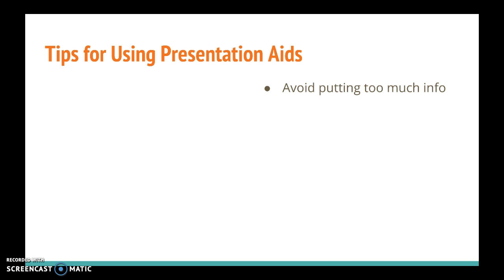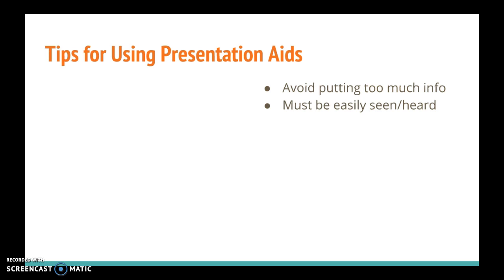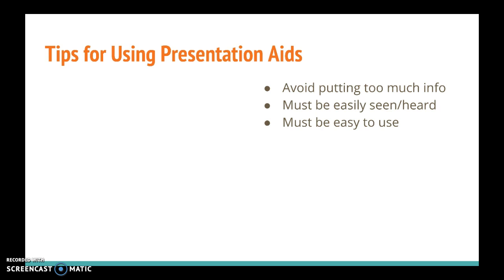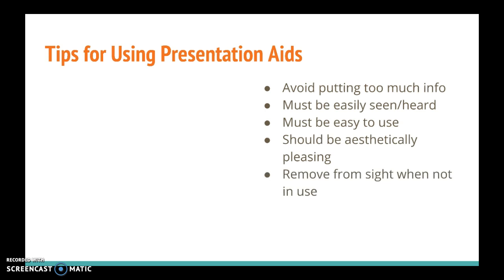Ch 15 VAs (Part 3 of 3)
Tips for using presentation aids